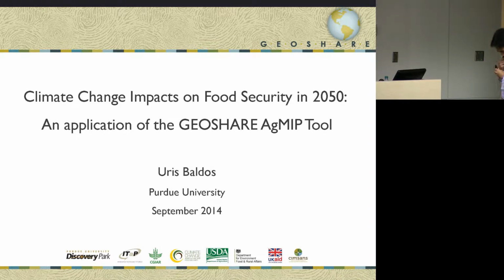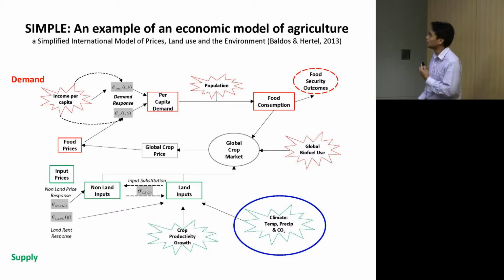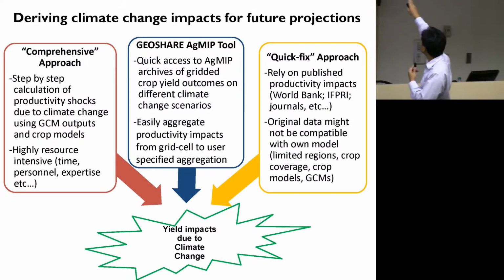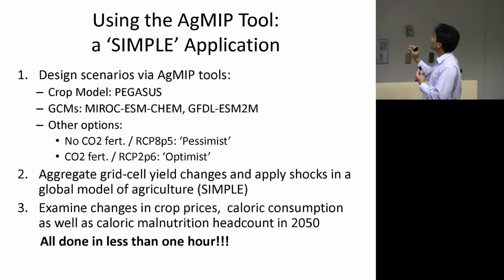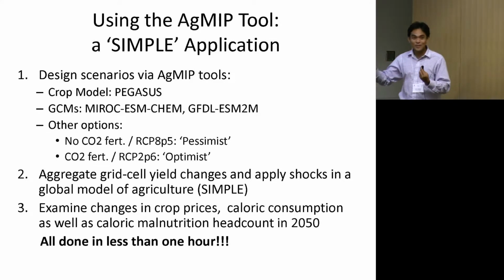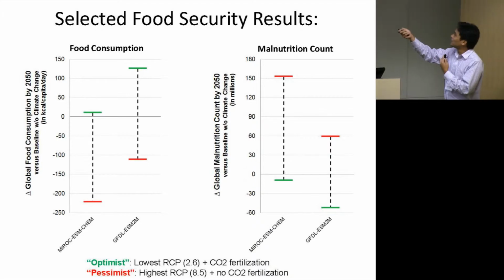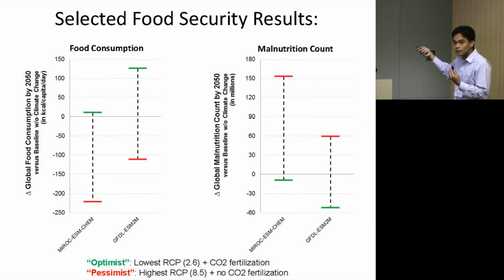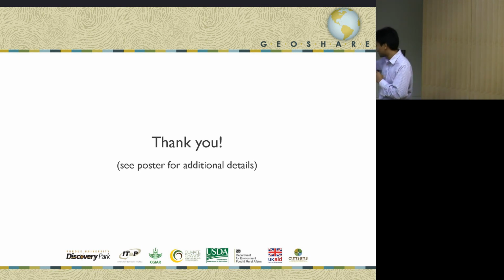ILSI CIMSANS: Implications for nutritional outcomes in 2050 Geoshare (Uris Baldos)